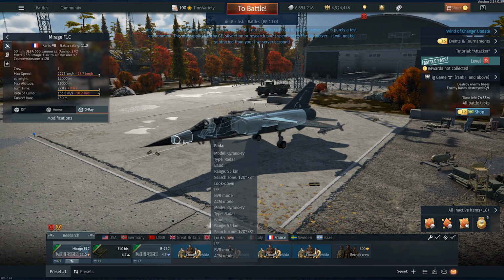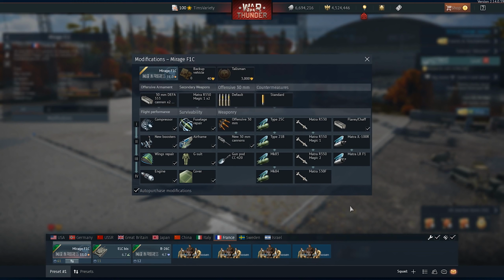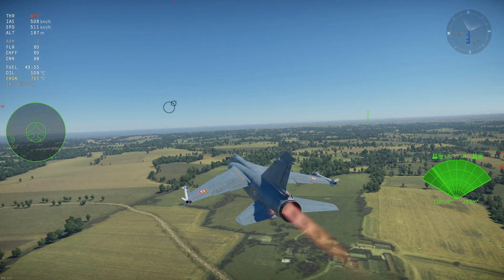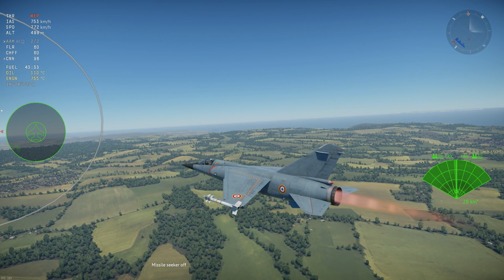War Thunder Dev Server - Mirage F-1C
Checking out the Mirage F-1C on the "wind of change" war thunder dev server.

DEV SERVER CONTENT - EVERYTHING IS SUBJECT TO CHANGE!